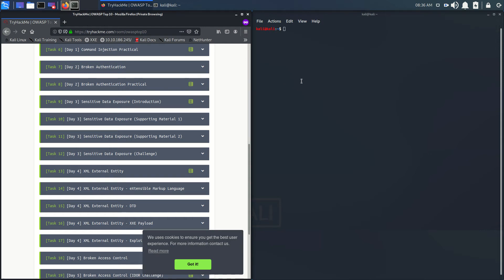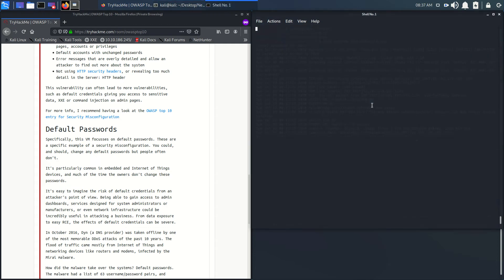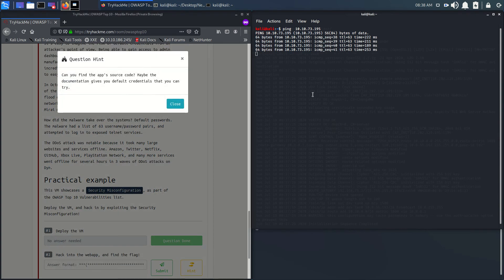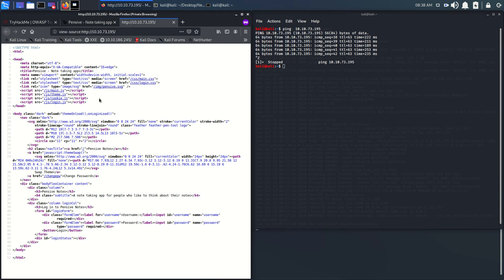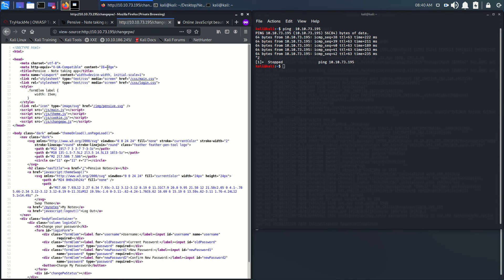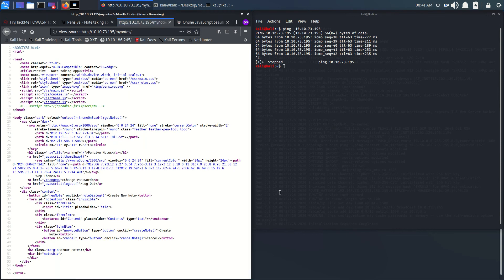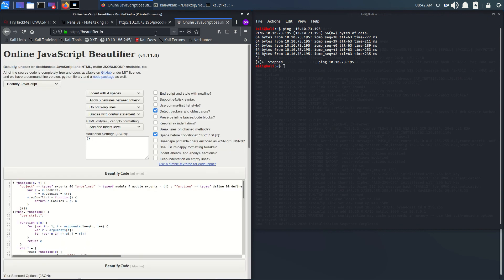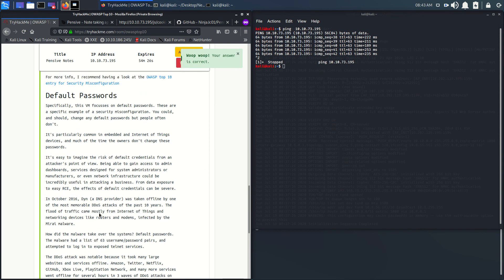OWASP Top 10 | Day 6 Security Misconfiguration | complete | Tryhackme | walk-through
Day 6 Security Misconfiguration
This video compromises of Day 3.

Security Misconfigurations are distinct from the other Top 10 vulnerabilities, because they occur when security could have been configured properly but was not
The answers questions here is easy. First try doing it yourself. learn, read, study, and  practice by your self.. then also if you find any difficulties, try googling the process and working of that vulnerability.  Thank You😊😊😊 Best of luck for your learning.
Keep Hacking.